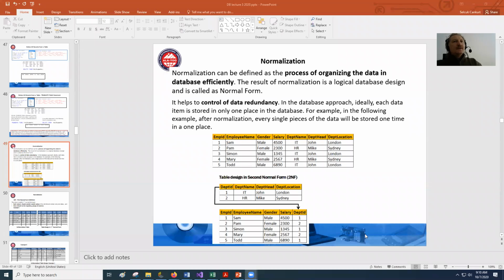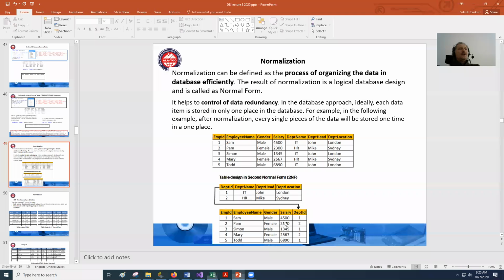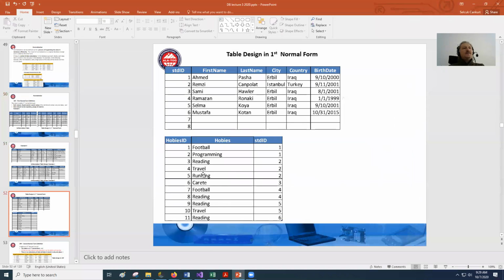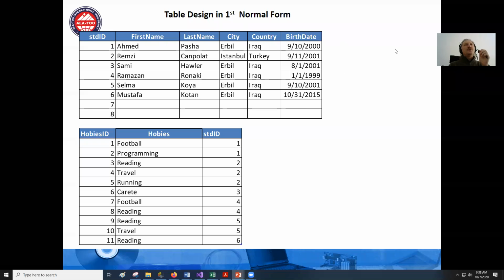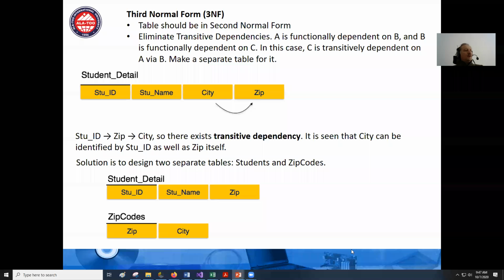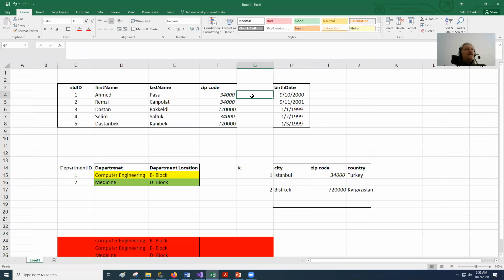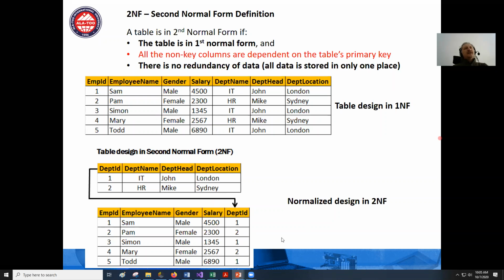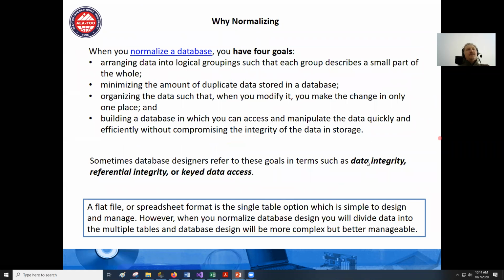Intro to Database Systems 8- Database Normalization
How to normalize databases